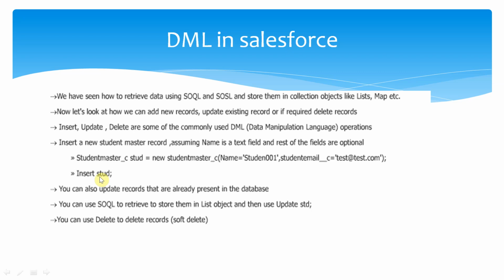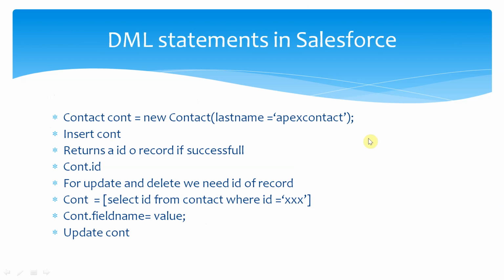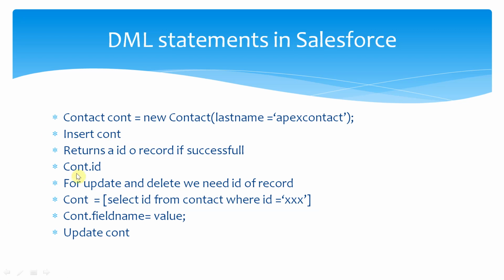Salesforce Apex: DML operations like Insert, Update, Upsert, and Merge in Apex -1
Salesforce Apex: DML operations like Insert, Update, Upsert, Delete, Undelete and Merge in Apex

Salesforce Developer Apex Tutorial for Beginners 2024 |Earn 15+ lpa